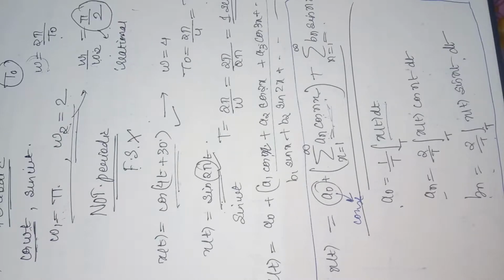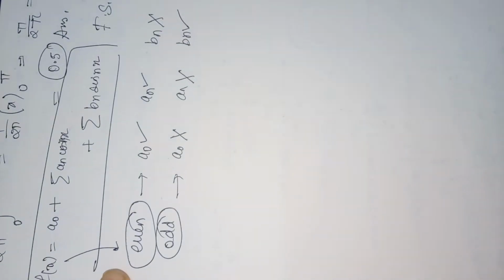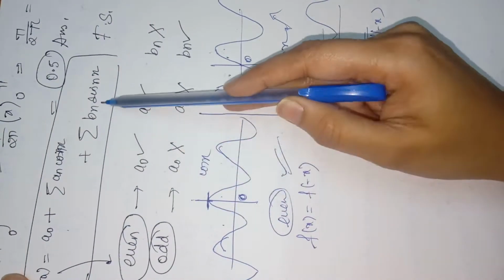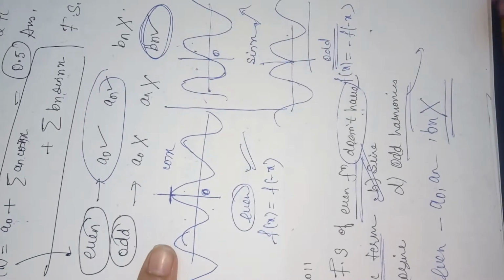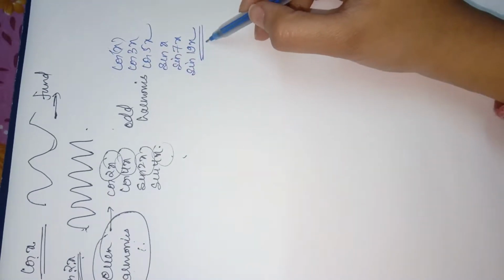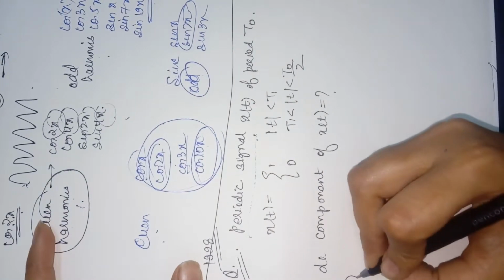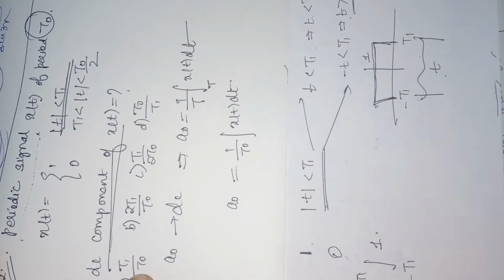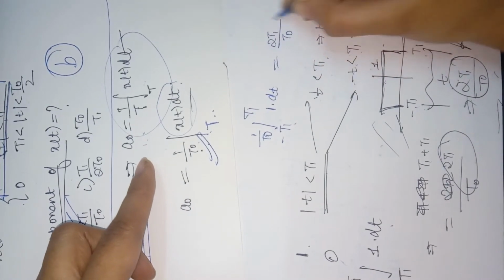Fourier Series (continued)